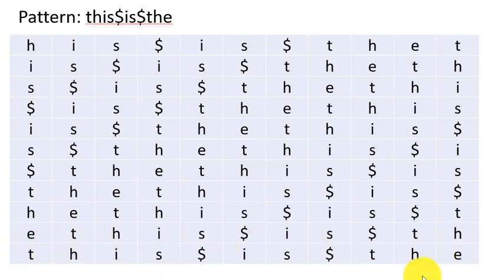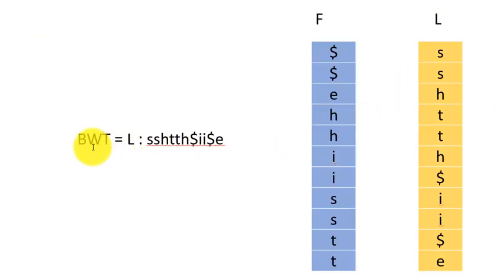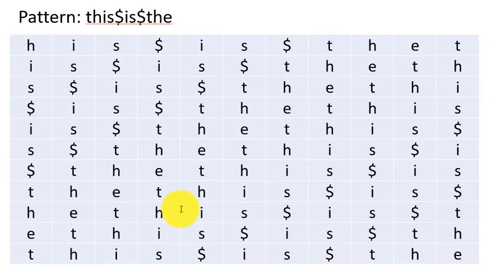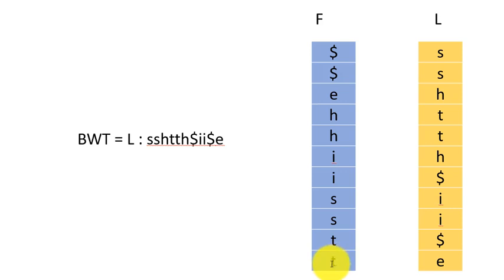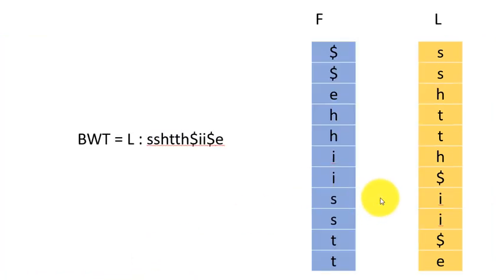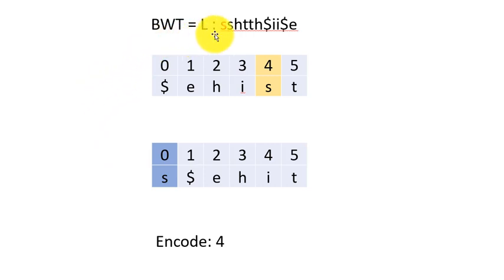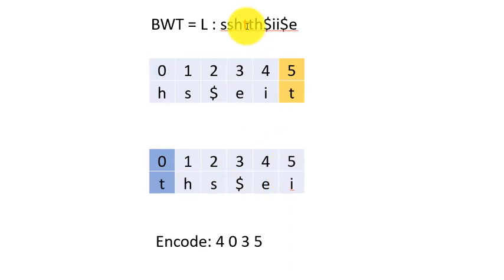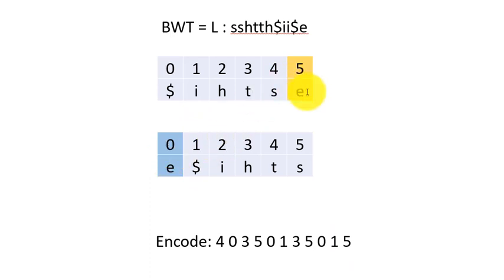Simple BWT and Move to Front Algorithms